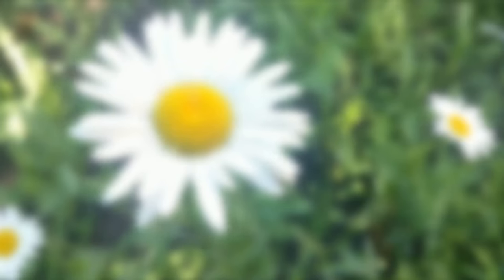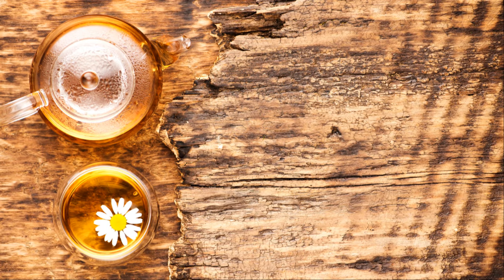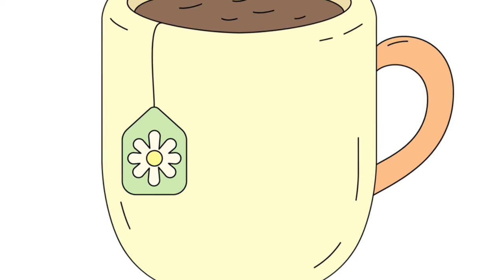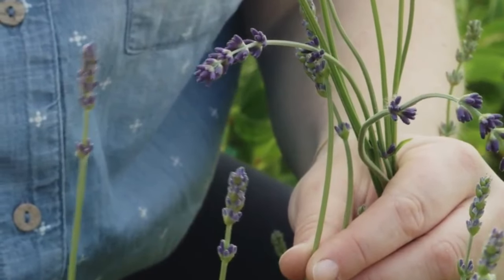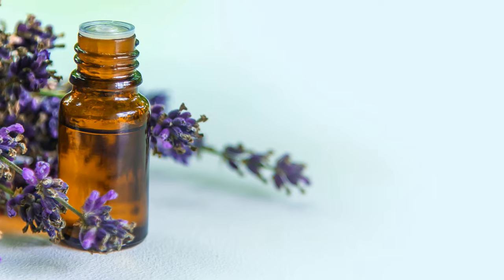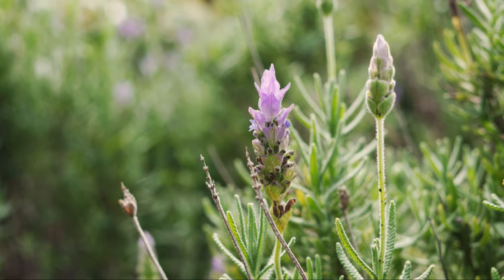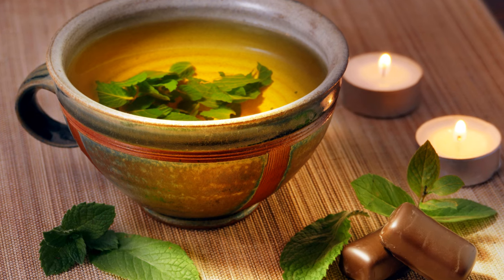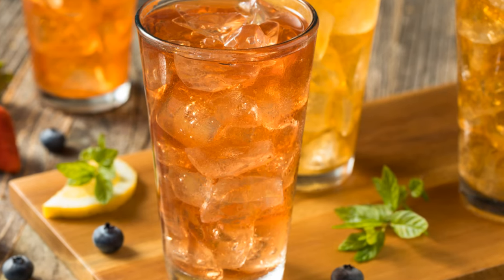Grow Your Own Herbal Medicine Cabinet at Home for Natural Remedies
Learn how to create your own herbal medicine cabinet at home and discover the power of natural remedies. In this video, we will guide you through the process of growing and harvesting a variety of herbs that can be used to treat common ailments and promote overall well-being. Join us on this journey to cultivate your own healing garden and take control of your health in a sustainable and holistic way. Start your herbal medicine cabinet today and unlock the potential of nature's pharmacy right in your own backyard.